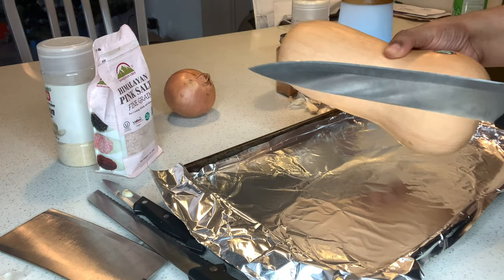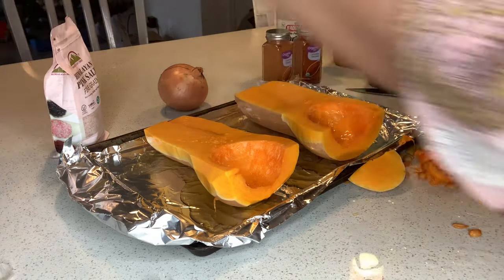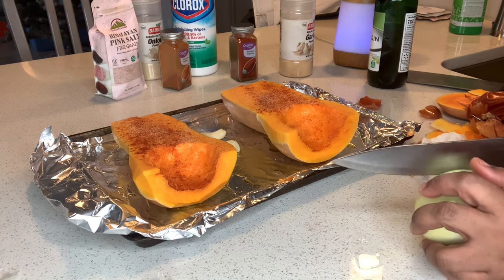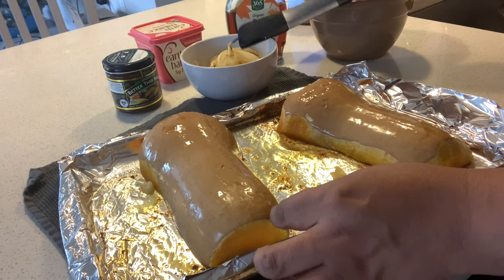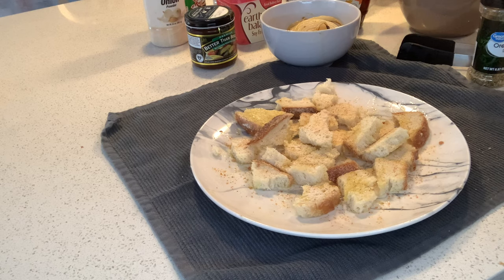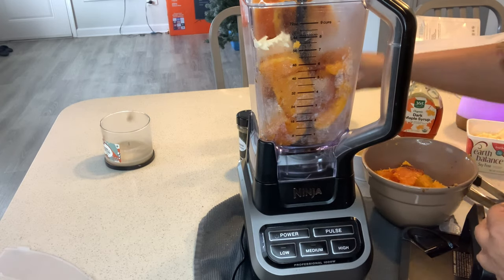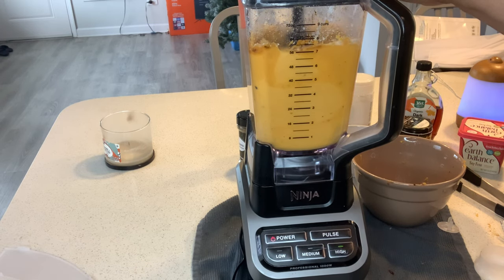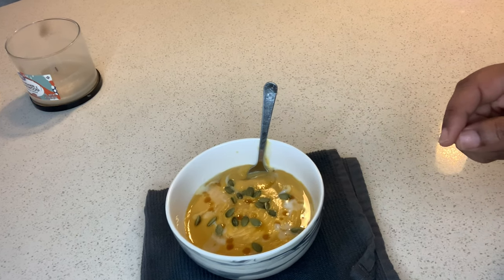How To Make Butternut Squash Soup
When sweater weather hit, you know it's also time for soup. All kinds of soup, broccoli and cheddar soup, tomato, lentil, chicken and one of my favorites Butternut Squash Soup.